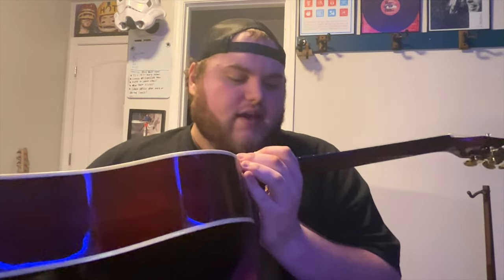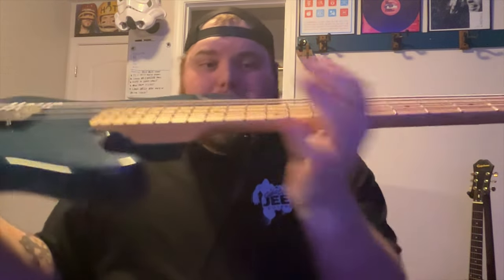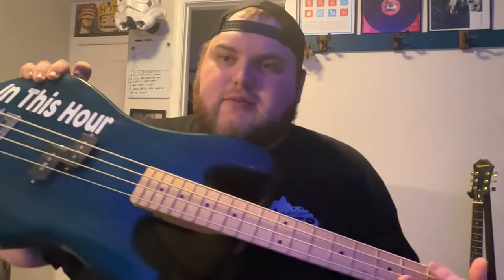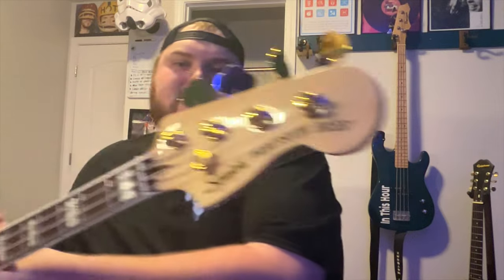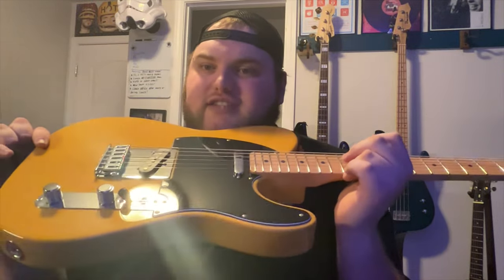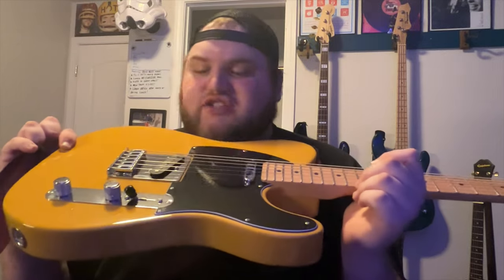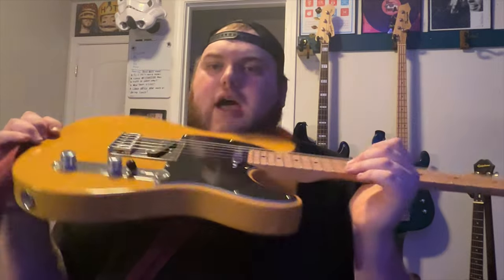My My Guitar Collection! February 2023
An updated tour of my Guitar and Bass Collection for 2023!